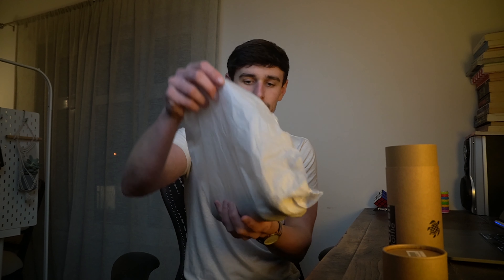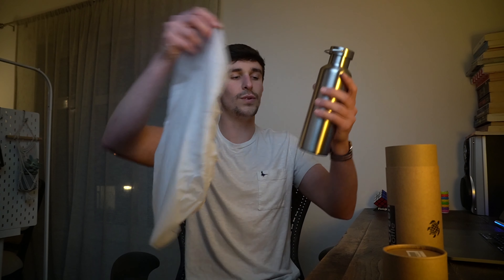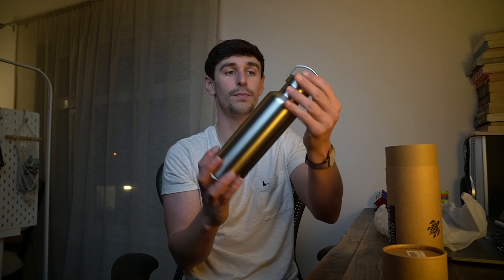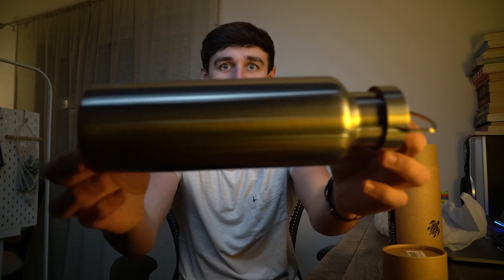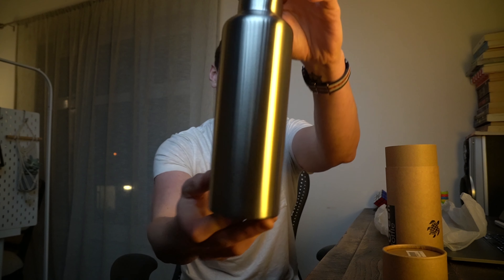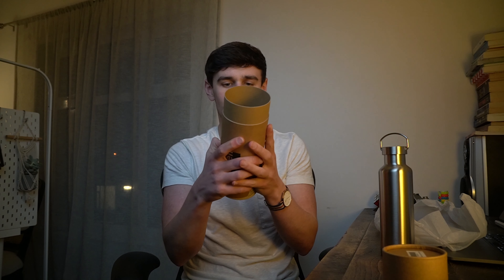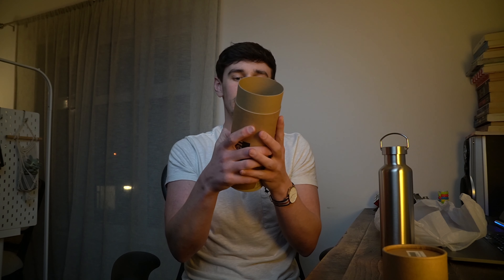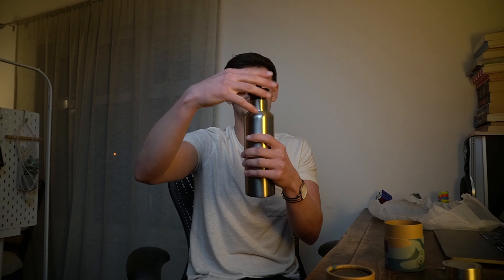One Green Bottle, Sitting on My Desk | One Green Bottle Review | Water Bottle Unboxing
One Green Bottle as a brand drew me in because they seemed relatively cheap and quite 'green' with no plastic packaging and no liners etc.

I'm working towards creating habits as oppose to goals and having a water bottle should lead me naturally to drink more water! Unfortunately, because I wanted to do this video, I've not used it since Christmas and have therefore been dehydrated for weeks. But we move.

Used it for a few days now and I like it. Very simply, its heavy duty, good looking, keeps drinks cold and can take a beating, which is great, because a beating it will get under my ownership.

Let me know if you have one and what you think about it, or if there are any other brands you would recommend.

MY GEAR:
🎥 Sony A6600
🔍 Sony 16-70mm F.4 Carl Zeiss Lens
🦅 DJI Phantom 4 Pro v2
💡 Aputure 120d Mark ii
🔦 Aputure Light Dome Mark ii

WHO AM I:
I'm Josh, a 27 year old from the UK, I work with cars in the UK and I have a Quantity Surveying Degree that I'll never use. I like learning, language, productivity, sports and of course cars.

I make videos on this channel and try and make one of them informative each week so I'm not stealing your time with adding value.

I also have a car channel which I regularly upload to if you are interested in thing with wheels.

The link to my car channel is below!

GET IN TOUCH:
If you’d like to talk, I’d love to hear from you. I'll try my best to respond quickly!